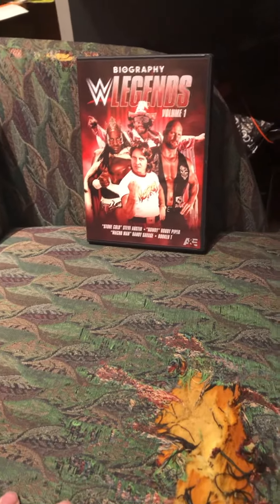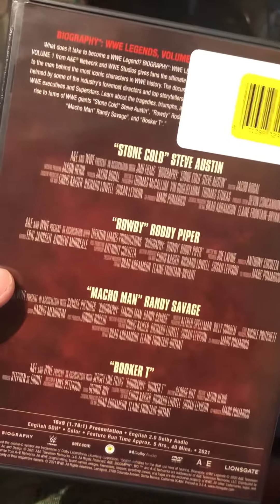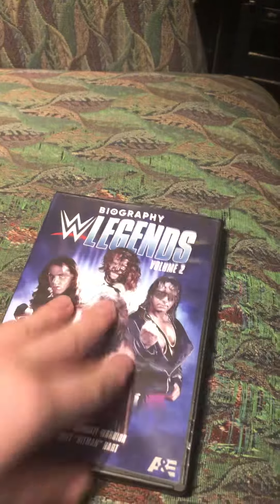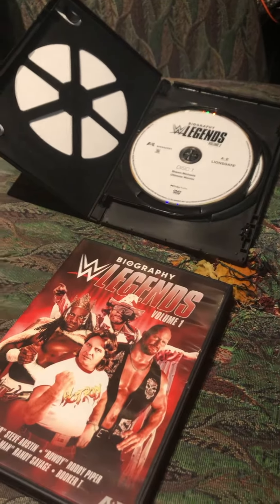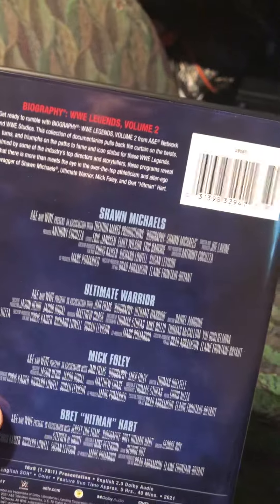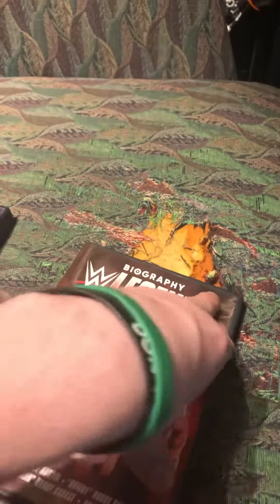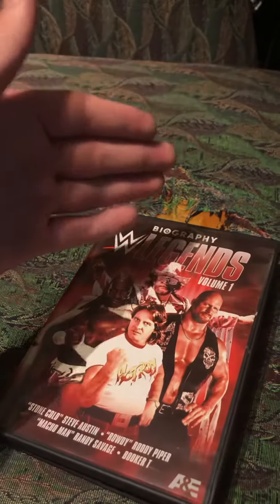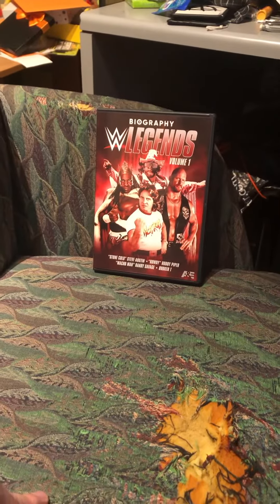WWE Legends biography volume 1